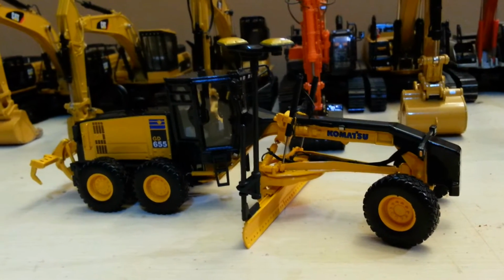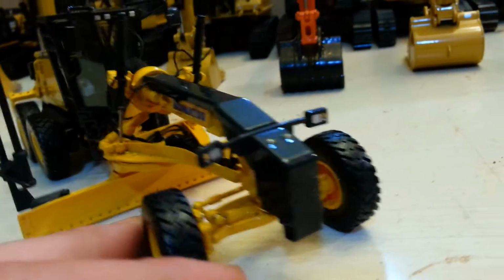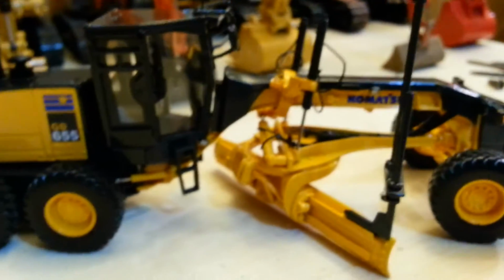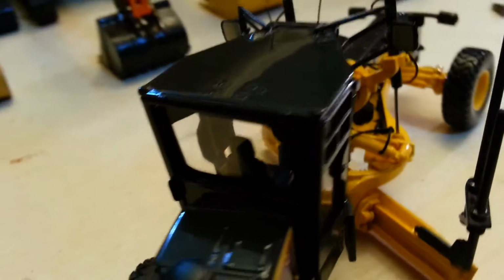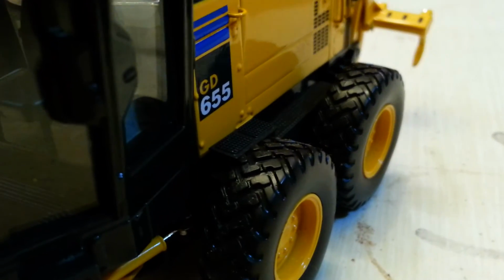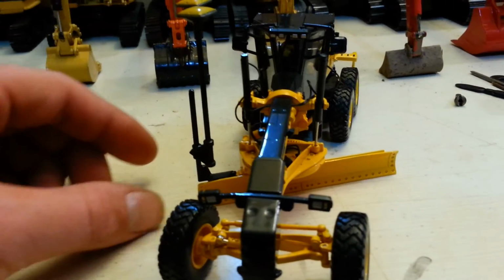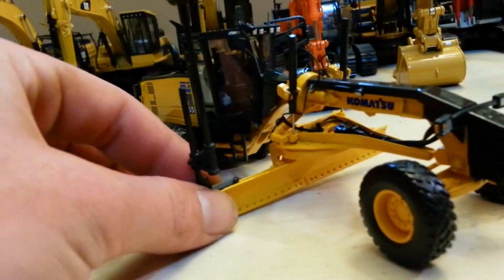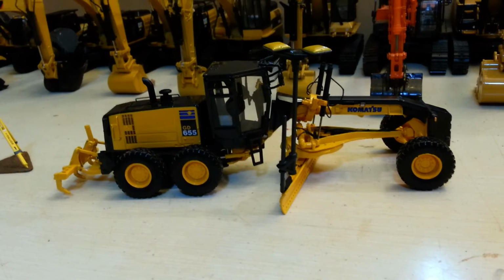Komatsu GD655-5 Motor Grader by First Gear Review